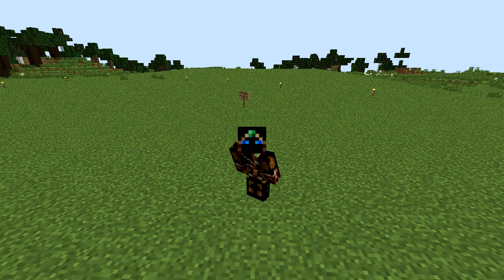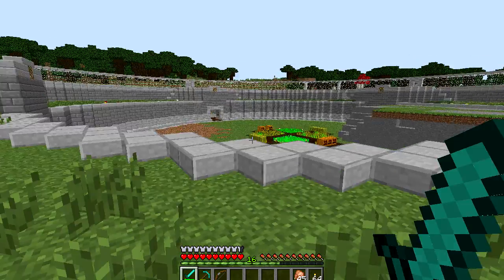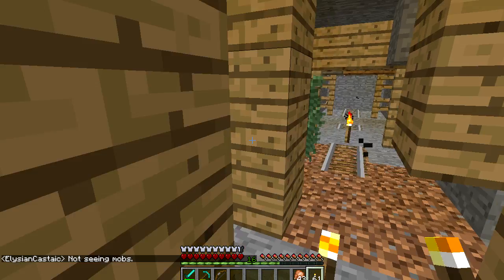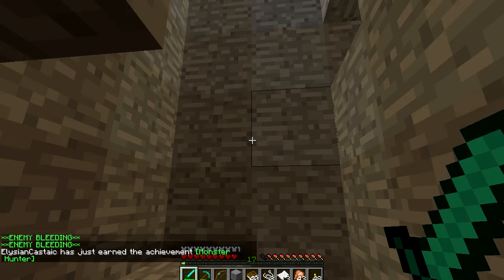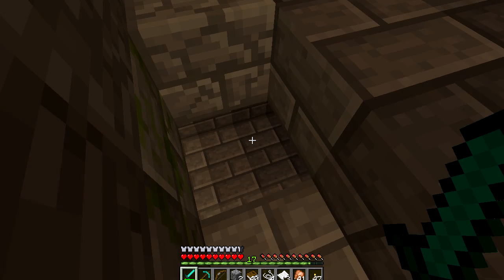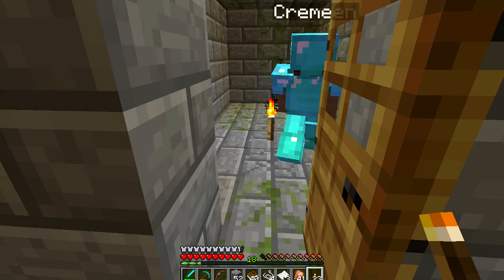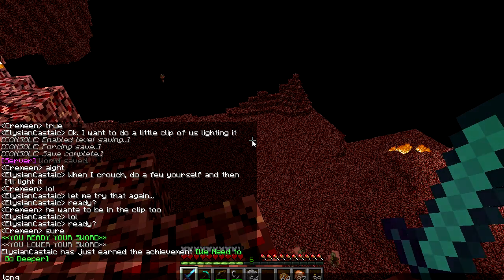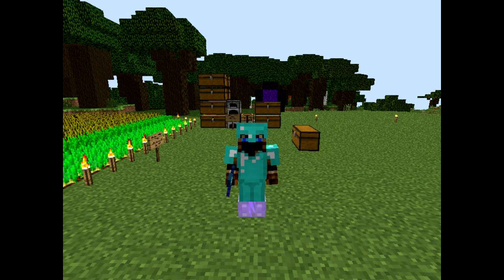Minecraft CrimsonCraft Ep2 A Derpy Adventure!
I want to apologize first off for the commentary in this episode, I lost my ENTIRE recording. I had to go back afterwards and redo the commentary as best I could.

Welcome back to CrimsonCraft! Progress has been made at spawn but we set that aside for today and go on an adventure with Cremeen! Enjoy the bleak exploits and disappointing results!